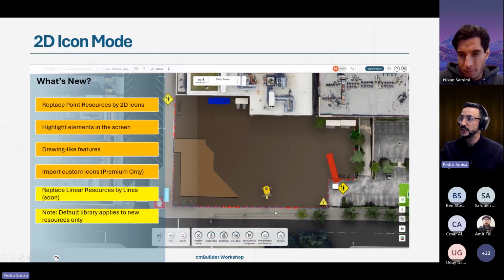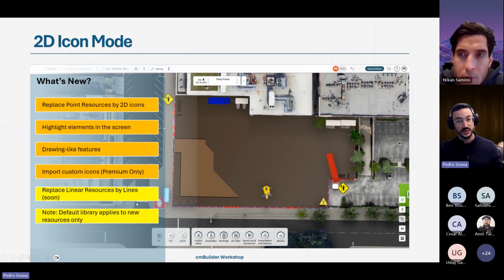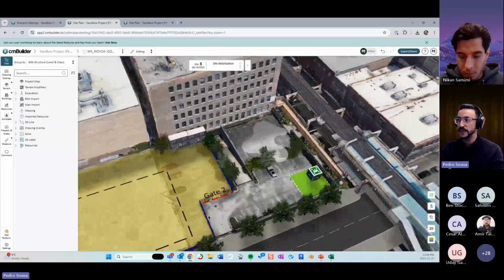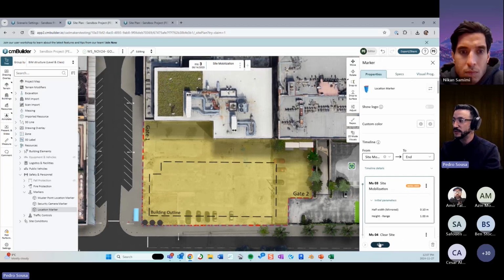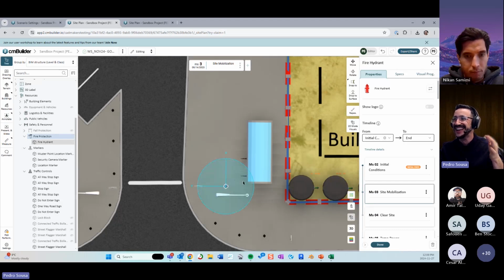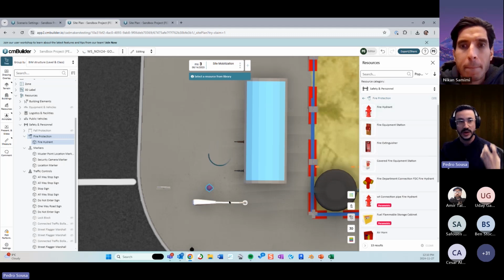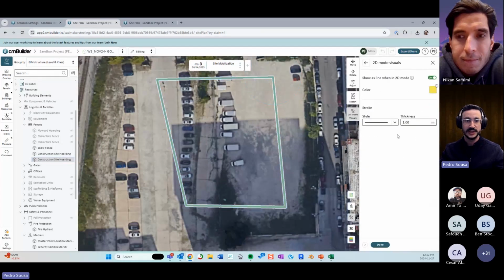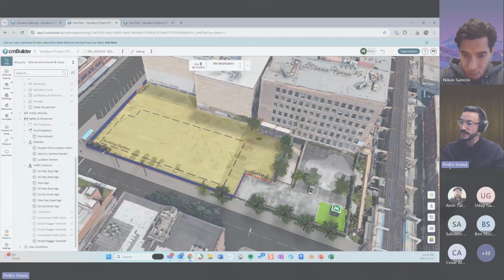2D Icon Mode